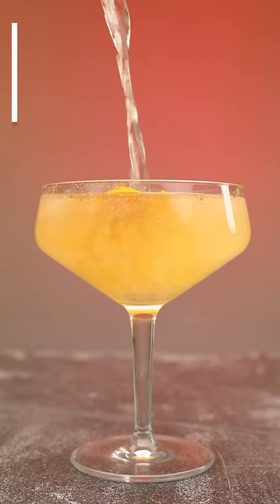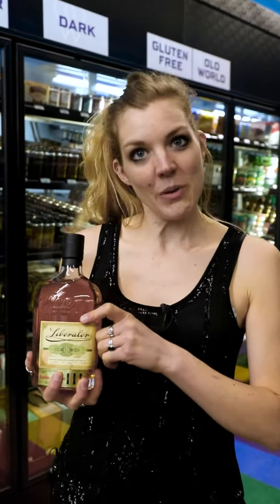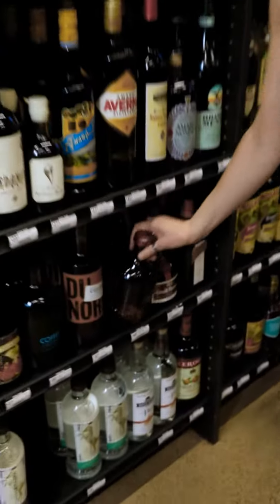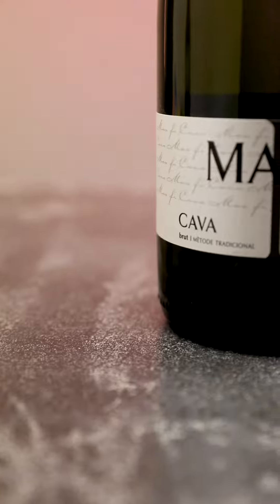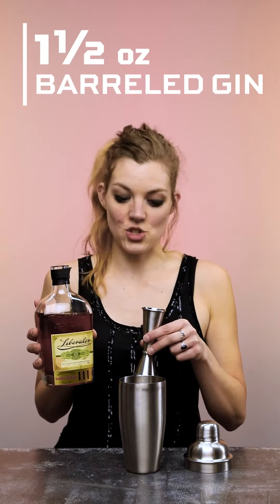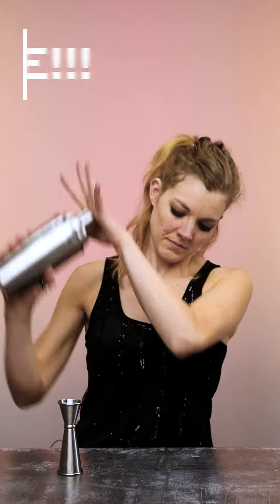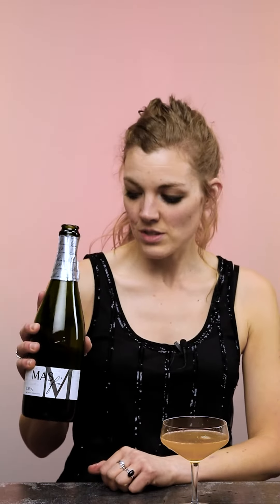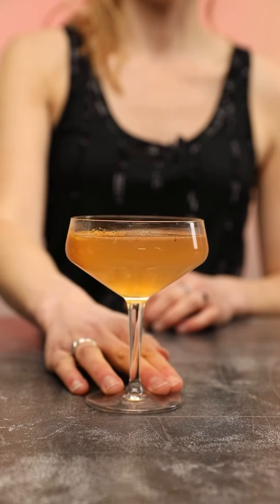Sipping With Sharon | Gin, Spice & Everything Nice | The perfect spiced NYE cocktail!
As 2022 comes to a close, our master mixologist, Sharon, has been hard at work concocting some excellent cocktail recipes that are sure to help you ring in the new year in the most delicious and celebratory way possible!

The third and final recipe is our take on Erick Castro's Champagne Holiday Punch. Castro, co-founder of Polite Provisions and star in the docuseries "Bartenders at Large," describes this particular cocktail as "a blend of holiday flavors in a convivial and bubbly format." If you're looking for a little bit of spice to celebrate the new year, look no further.

INGREDIENTS:
    ► 1½ oz Valentine Liberator Barrel-Aged Gin - Dabbler Depot Barrel Select
    ► ¾ oz Solerno Blood Orange Liqueur
    ► 3 oz Mas Fi Cava Brut
    ► A dash of ground nutmeg

INSTRUCTIONS:
    1. Add gin, Solerno, lemon juice, orange bitters, Mas Fi Cava Brut, and a dash of nutmeg to a cocktail shaker.
    2. Add ice to a cocktail shaker and shake.
    3. Pour into a coupe glass and enjoy

ABOUT DABBLER DEPOT:
Opening on June 17, 2022, Dabbler Depot is a craft beer, cider, spirits, and wine-focused liquor store with a to-go coffee shop from the Beer Dabbler team. We pride ourselves on a curated experience led by a staff with expertise in all things craft beverage.

CREDITS
Producer & Director | Jordan Wipf
Editor | Sophie Lemmerman
Cinematographers | Sophie Lemmerman & Jordan Wipf
Talent | Sharon Hall